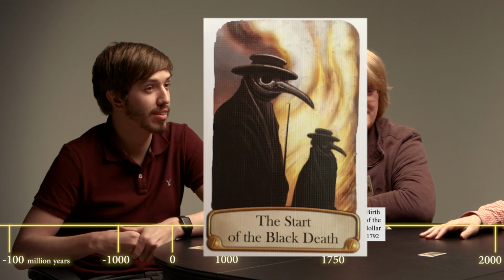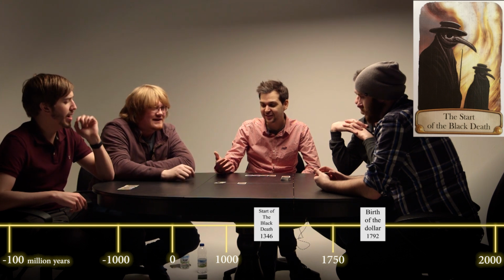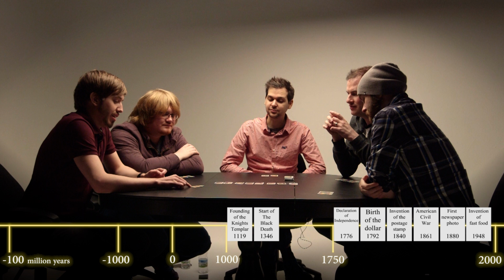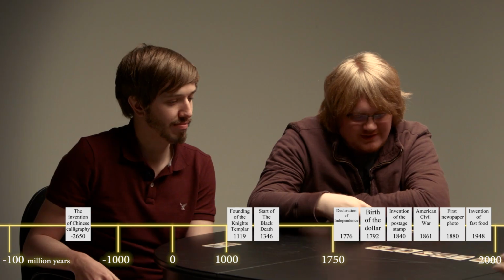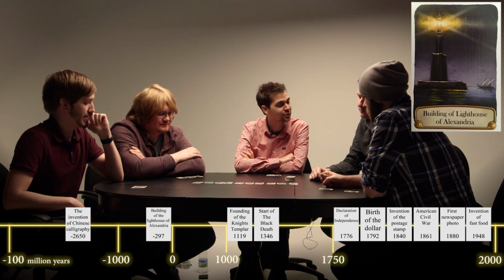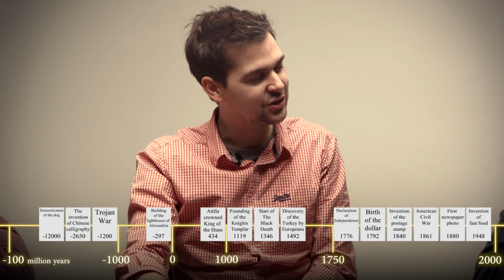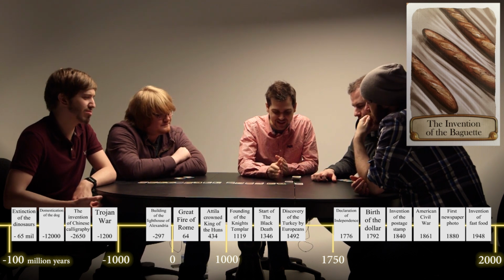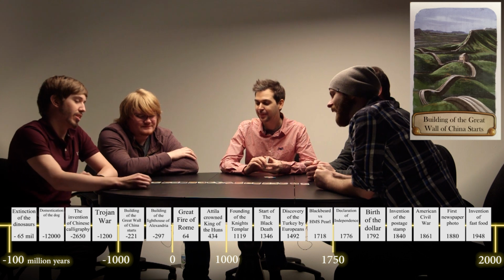GAMES NIGHT - Timeline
It's Games Night so we play Timeline! It's a table top game where players have to place historical events in chronological order.